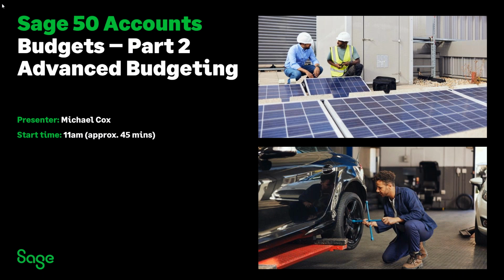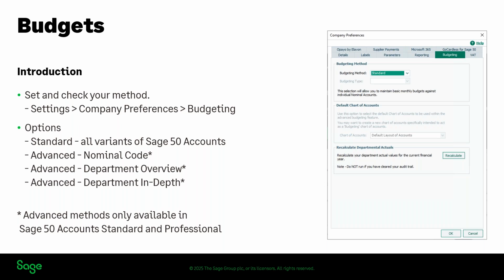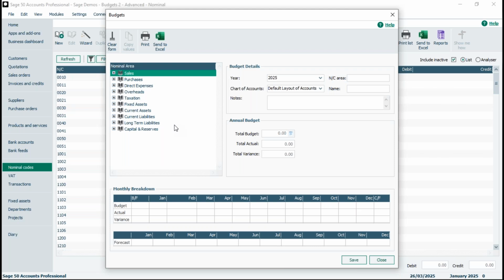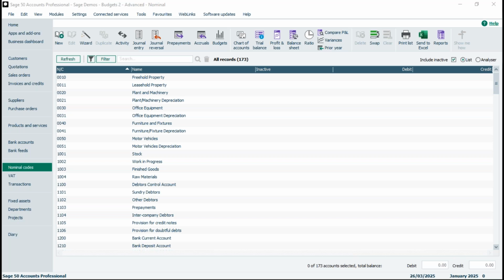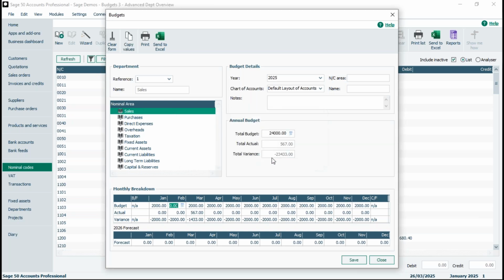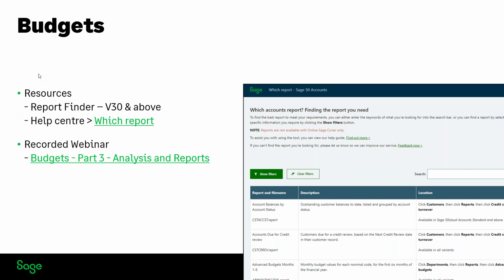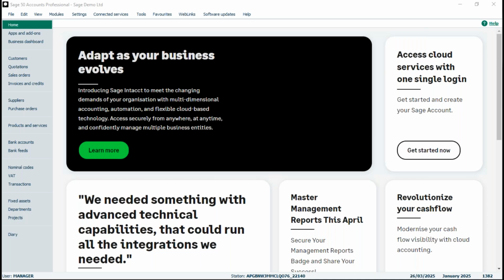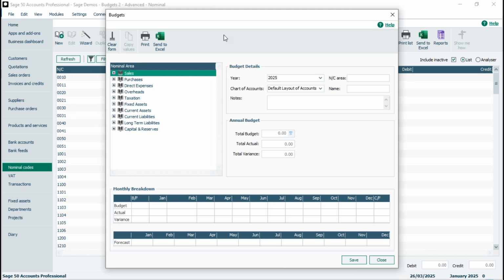Sage 50 Accounts (UK) - Budgets - Advanced Budgets